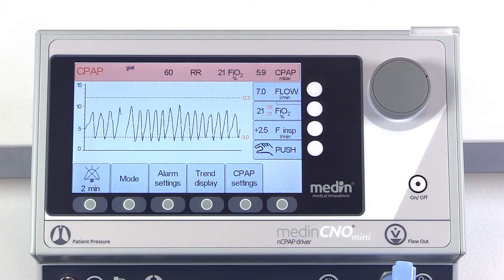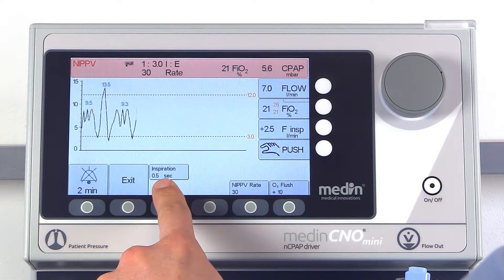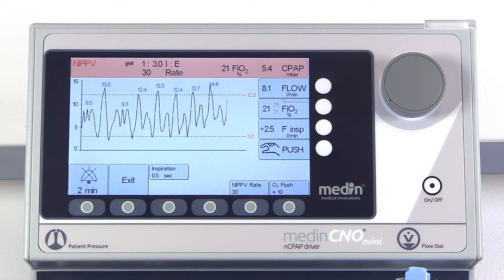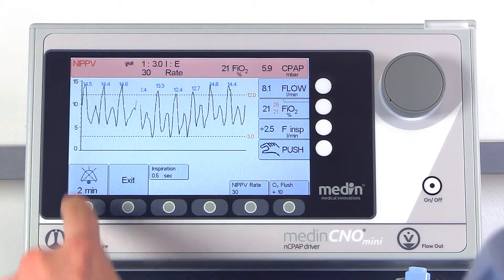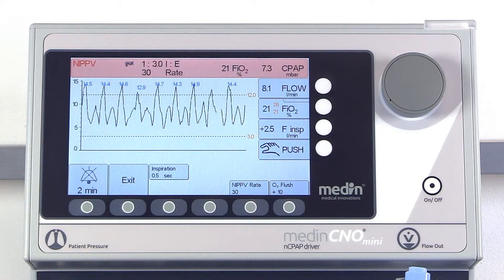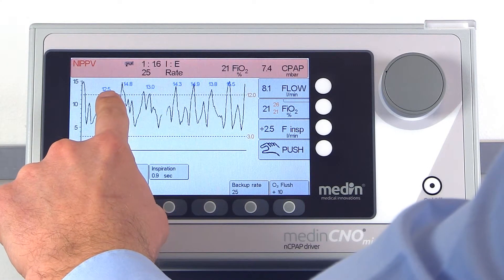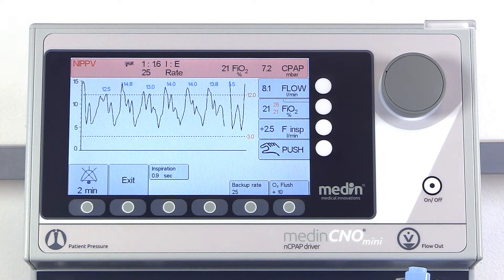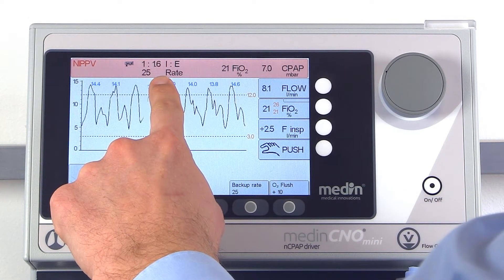NIPPV - medinCNOmini ventilation mode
This video describes the NIPPV mode of our medinCNOmini. Please use this video to get an overview of this mode.